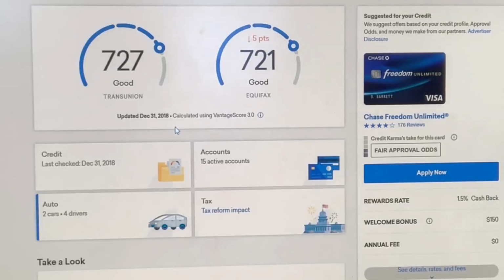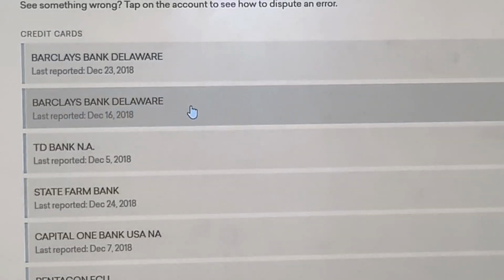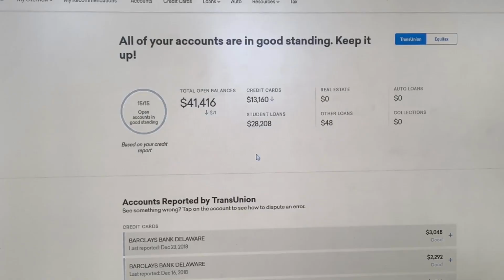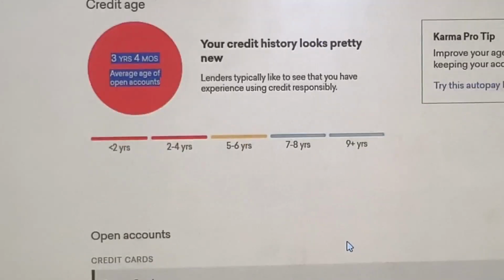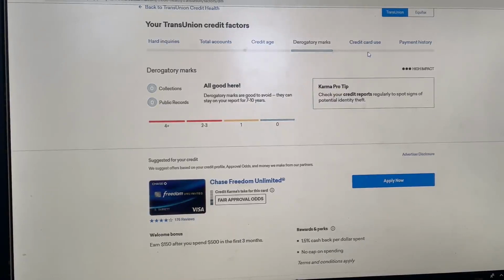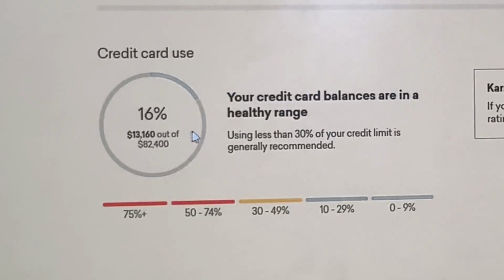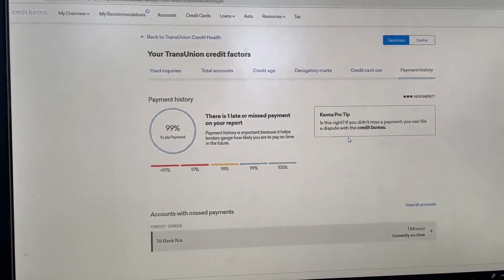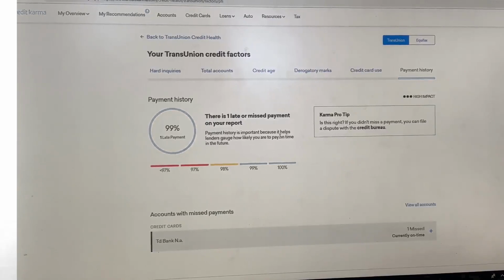How To Increase Your Credit Score Fast In 2020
How To Increase Your Credit Score Fast In 2020 but really is it possible to get the perfect credit score ? Well an improved credit score or perfect credit score increase can be achieved especially if you want to increase your credit score fast. Credit score explained made simple also how to get a credit score fast by knowing exactly what it takes to get an 850 credit score.

📚 My CREDIT REPAIR BOOK FOR PURCHASE
📗 Never Go Broke Again with Fast Credit Repair

If you looking for some in-depth secrets to credit game then you're going to want to check out the book that I released on Amazon. I'll explain the story behind why and how I continually use credit repair to get myself amazing results in funding business opportunities.

Build business credit is one of the most essential things you can do to create wealth and most people are still confused on the process but I am going to show you a simplified process you can use to start today also we uncover some of the myths that's bee floating as well. I'll provide you with a free webinar explaining exactly what you should do to go from A-B in a simplified process. For those who are looking to get sources on where to apply and also obtain financing, I also offer a course and 1 on 1 coaching sessions as well.

💳 CREDIT CARD ESSENTIALS
Credit Card Organizer
▪ $13 Card Holder
📷RECORDING GEAR
▪ Shotgun Mic
▪ Recording Desk Mic
▪ iPhone Gimbal
💻MY COMPUTER GEAR
▪ LED Lamp FOR Background
▪ Ultrawide Productivity Monitor
📚 Books That Help Me Grow
📗 4 Hour Work Week
📘 The Millionaire Next Door
📕 Think & Grow Rich